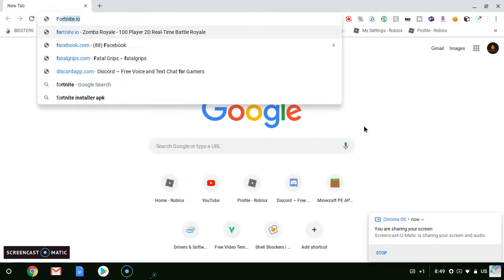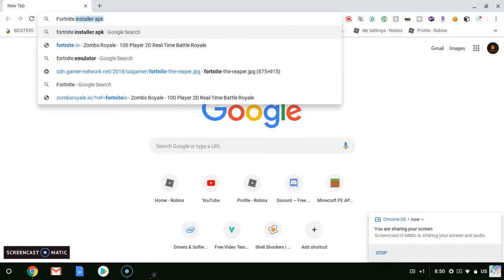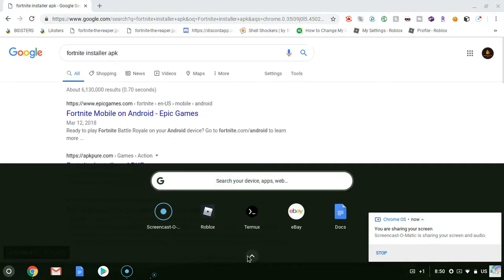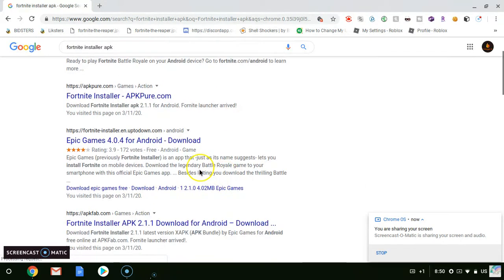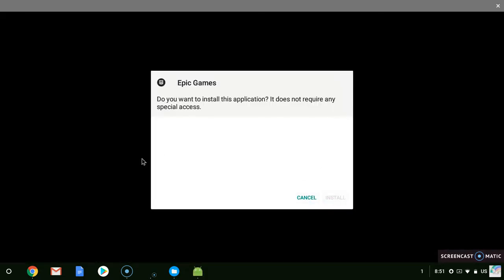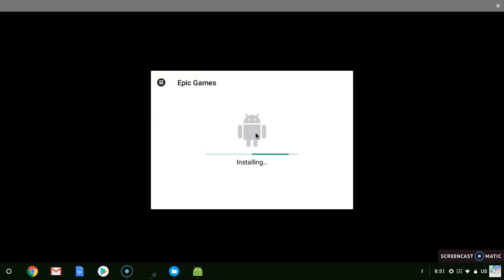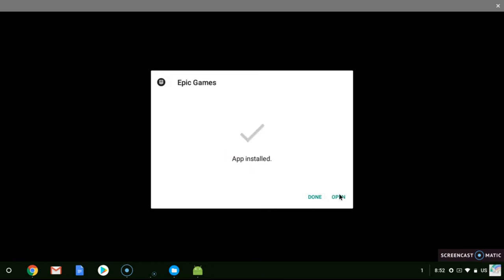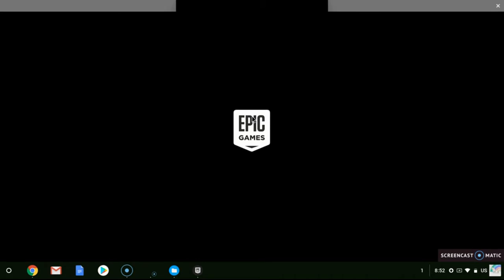How to get fortnite! (desc)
How to get fortnite on chromebook! (Requires APKs And Developer mode on!!)